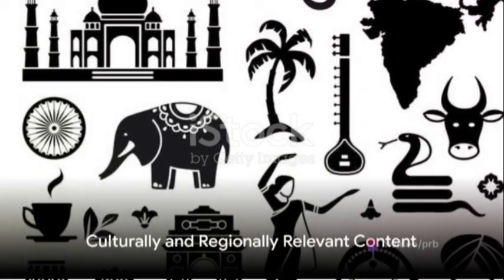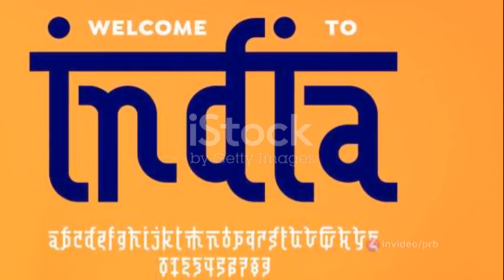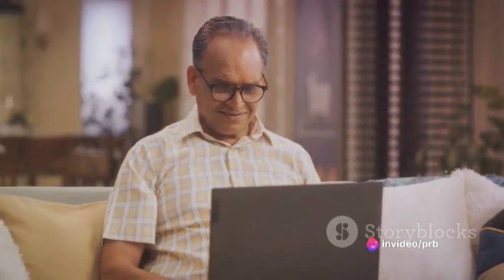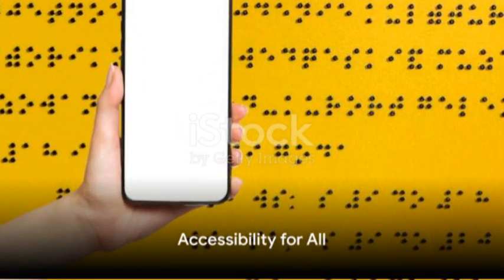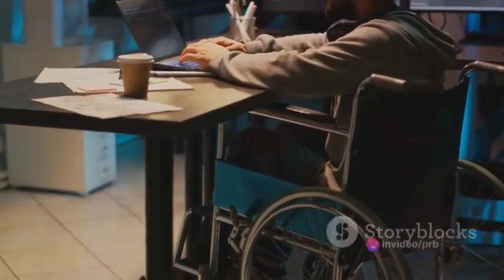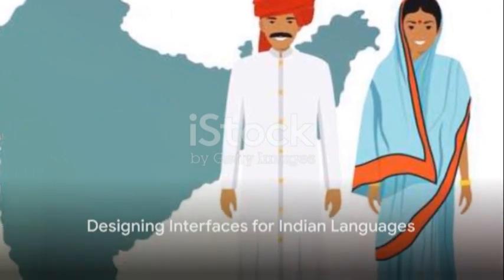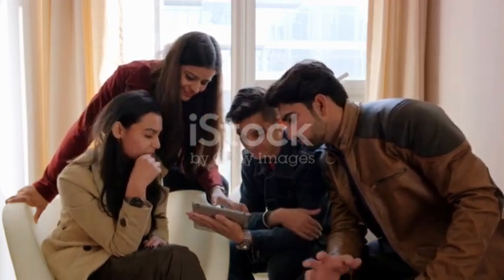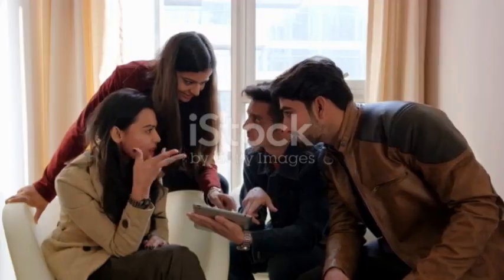Designing Interfaces for Indian Language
This video is a reference for understanding of Indian Language